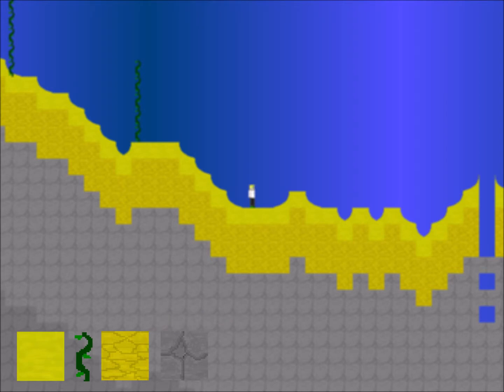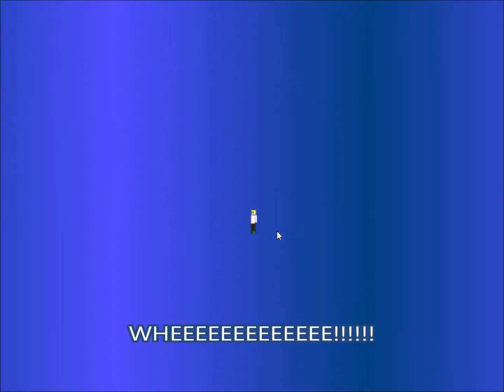Aquatic Adventure Nebula - Let's Develop Episode 2 - Random/Infinite terrain and new textures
Hello adventurers, and welcome back to another episode of the lets dev series. Today we will be looking at what has changed since last time in the Aquatic adventure nebula version. If you don’t know what nebula is, it’s basically a new version of the game that is going to be built from the bottom up, all over again on a new game engine, which will increase it’s performance and just make it a little easier for us to develop. If you want a full in depth explenation on what it is, we recommend checking out our blog. Last episode we had a look at what was the start of the game, basically the menu, multiplayer, new walking animation and music track. Today we are going to show you what we have done since then and what we will do next.